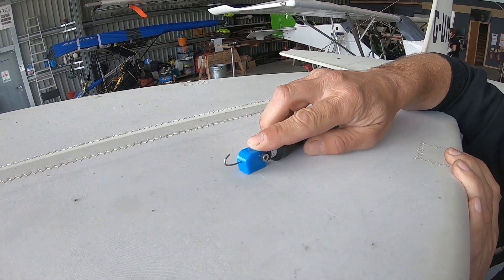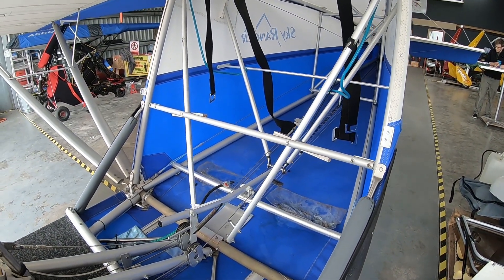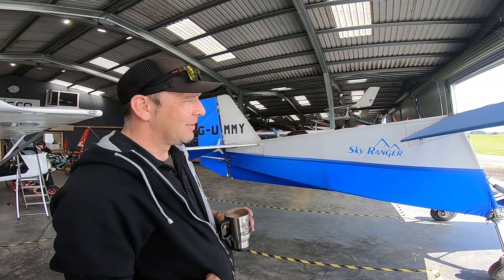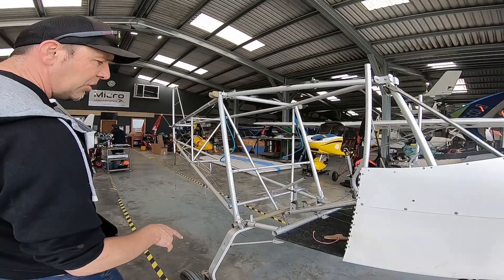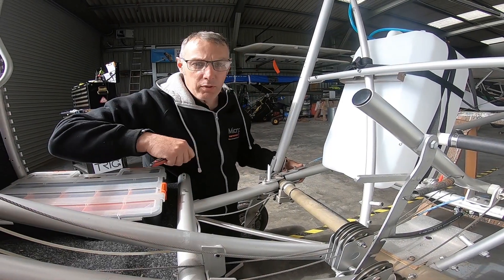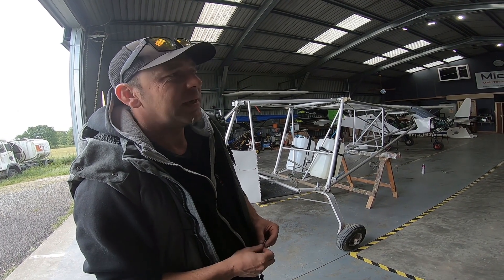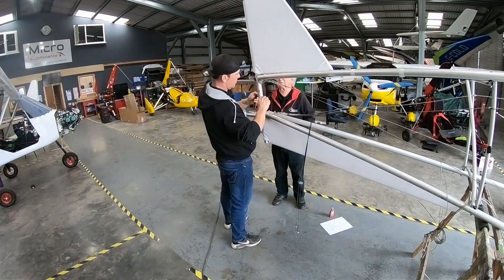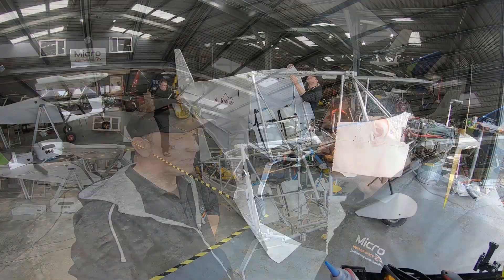Skyranger Classic, Dacron to Xlam conversion Part 1: Micro Maintenance S3 E7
On this episode we tackle on one of the most requested jobs that we get asked for! Reskinning a Skyranger from Dacron to Xlam!

Join the team in part one of this aircrafts restoration, as we strip this Skyranger back to its airframe, treat corrosion and start to re-fit the new fusulage skin, with a number of challenges on the way.

Micro Maintenance, is one of the largest microlight/ultralight maintenance facilities in the UK. Join the team as we work on a huge variety of light and sport aircraft carrying out scheduled maintenance, repairs and unique customisation.

Microlight maintenance,
Aircraft maintenance,
Aircraft Servicing,
Custom build,
Custom aircraft,
ROTAX servicing,
Fault finding,
#3 axis,
Flylight ADAM.
Darley Moor,
Aircraft valet.
Checkerboard tail, #
Warbird checker Tail,
#1000 hour airframe servicing.
Skyranger Upgrade.